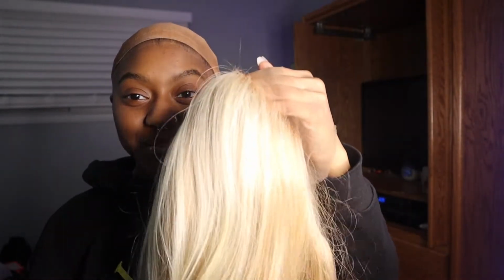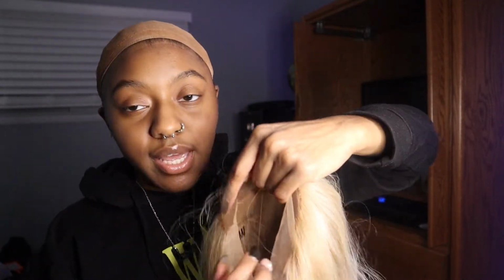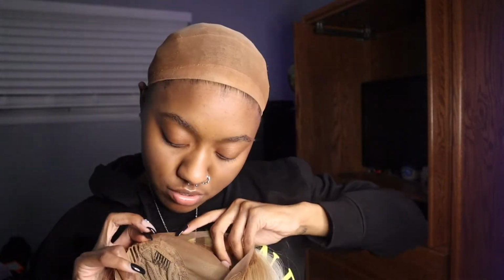$50 BOBBI BOSS HD LACE FRONT SYNTHETIC WIG INSTALL + REVIEW (KINNA)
Hey y’all ! I’m back with another synthetic wig review and install! All the wig details are below! :)

Wig details:

Frontal - 13x7 free part